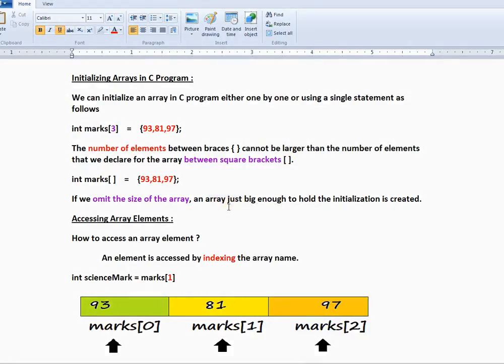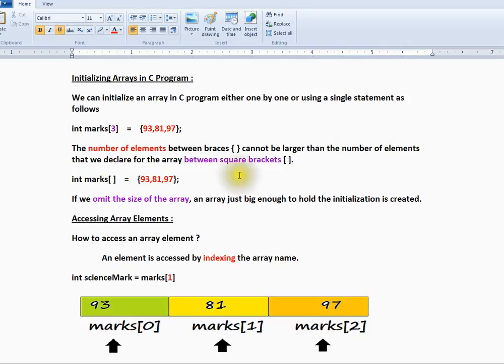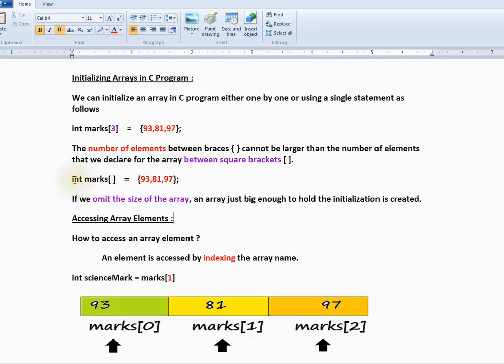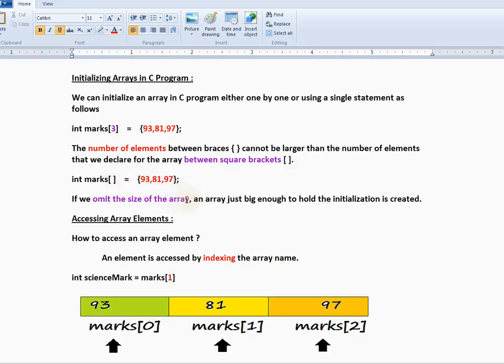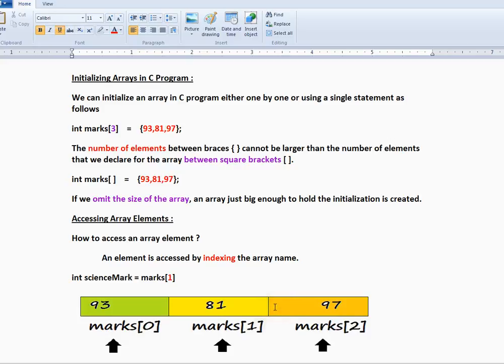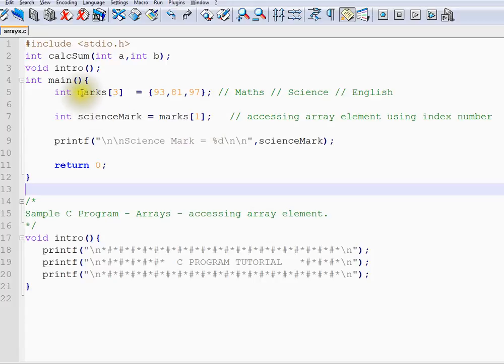C PROGRAM HOW TO ACCESS ARRAY ELEMENT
to get notifications. C PROGRAM HOW TO ACCESS ARRAY ELEMENT